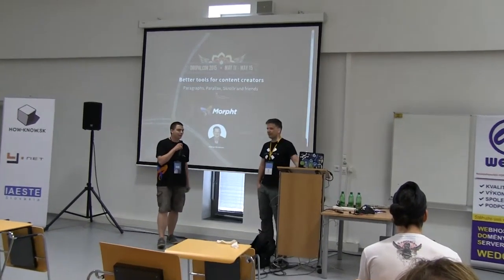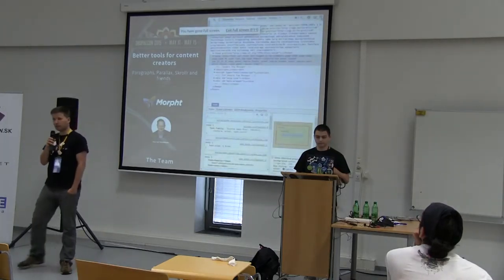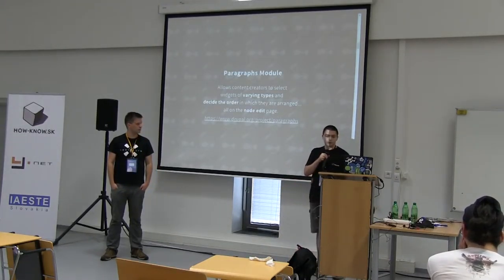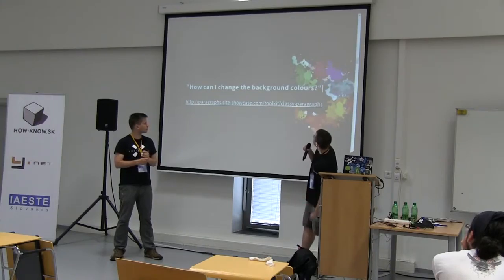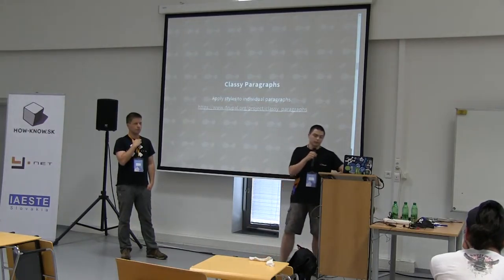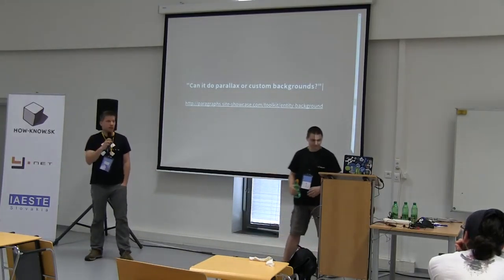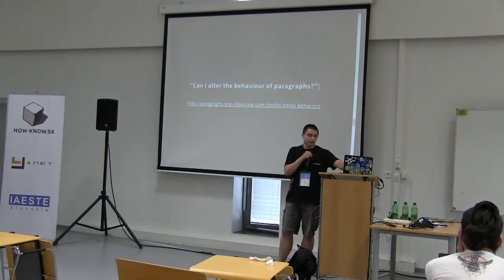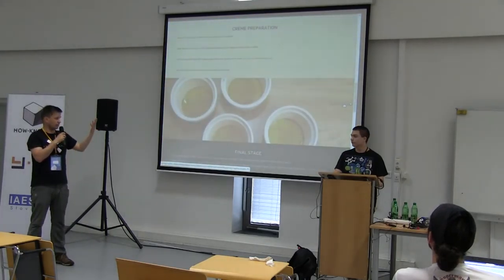Radim Klaska and Petr Illek - Better tools for content creators